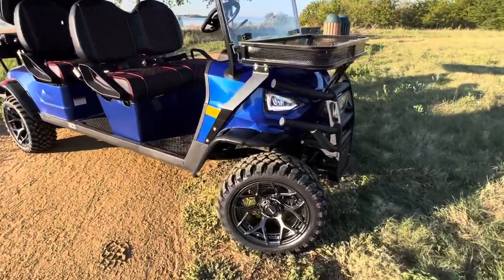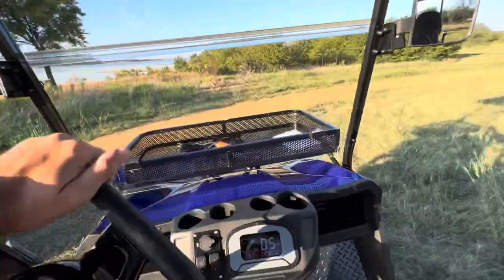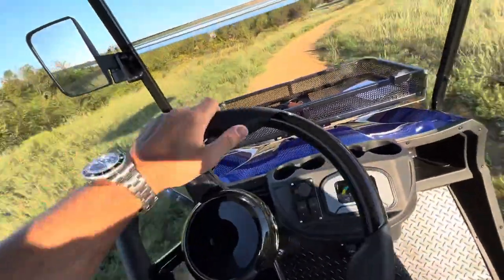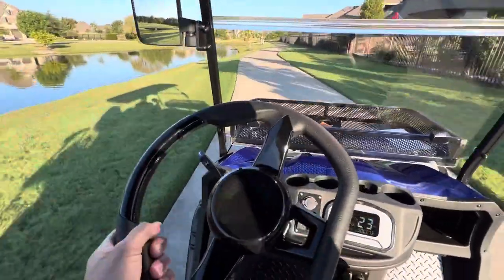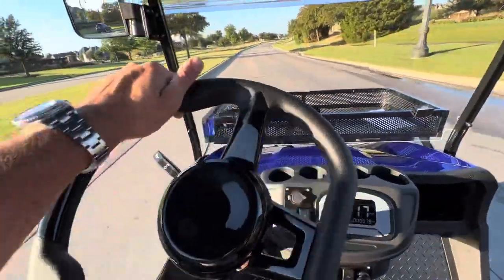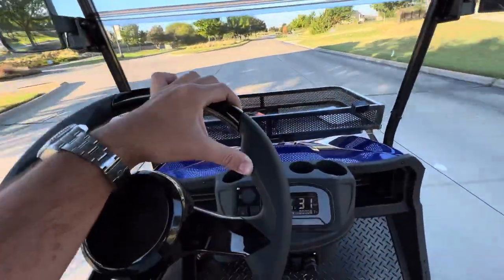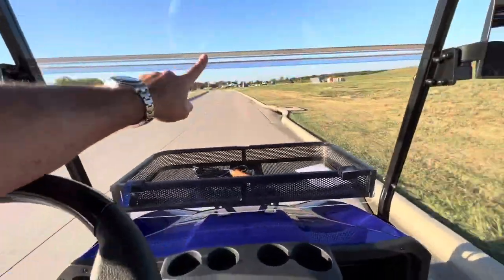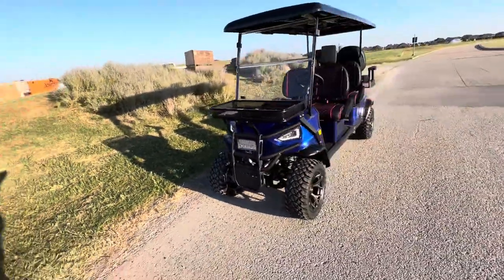MadJax 15” Evolution Wheel review on a 30mph Kandi 6 passenger golf cart